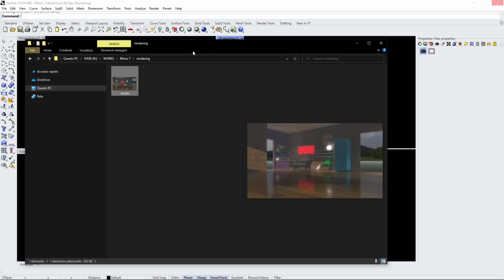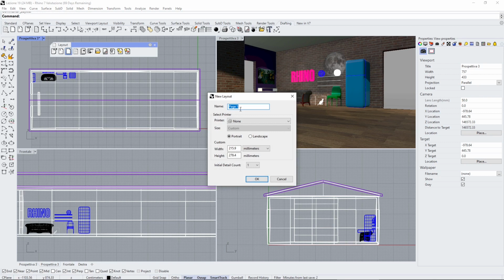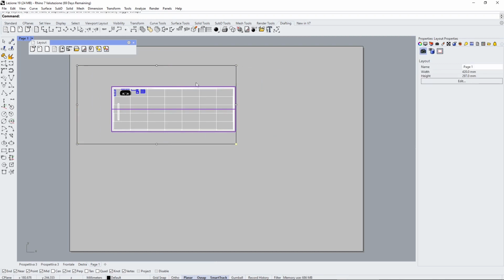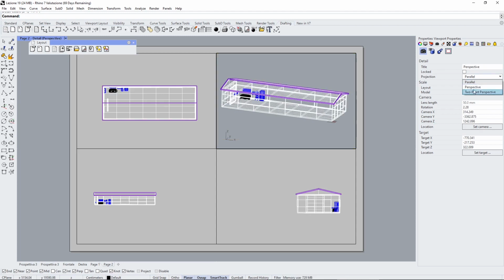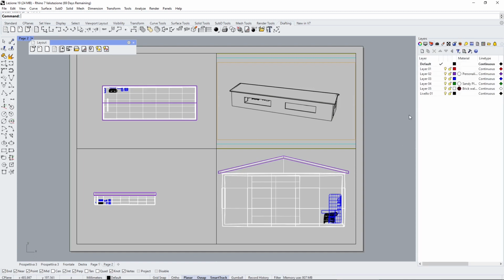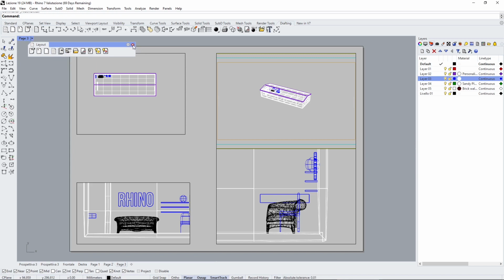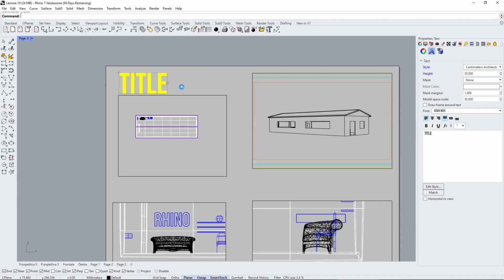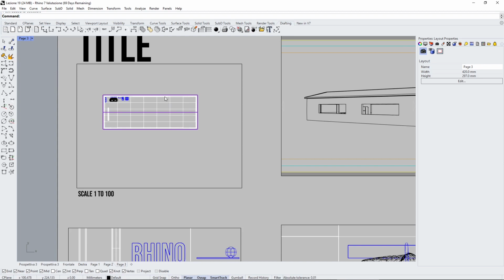RHINO 7 Videocourse - 20 - Technical Drawings, Layout and views, Text and Dimension, Make 2D from 3D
RHINO 7 Videocourse - 20 - Technical Drawings, Layout and views, Text and Dimension, Make 2D from 3D Models